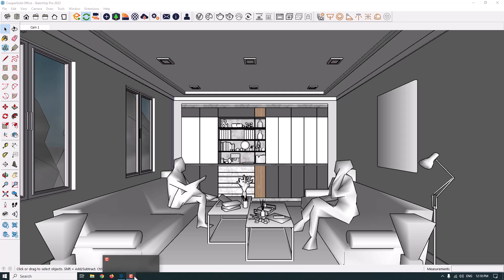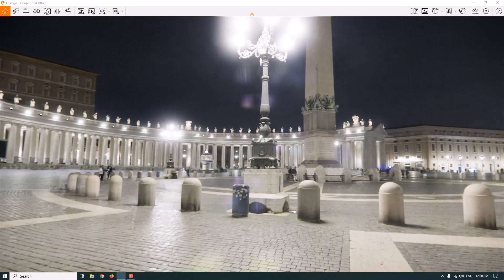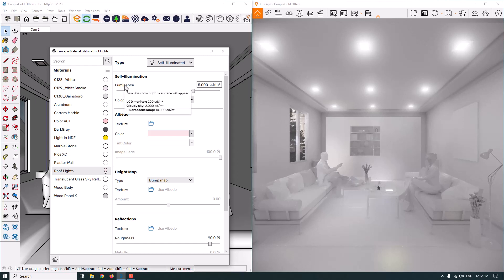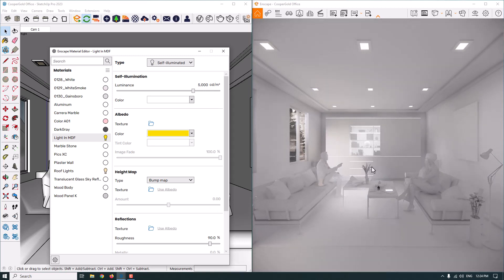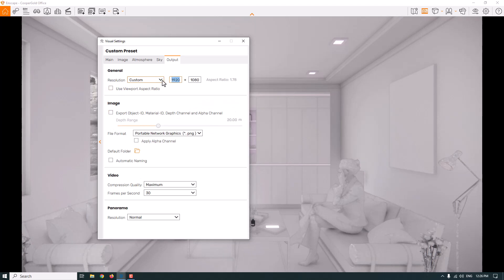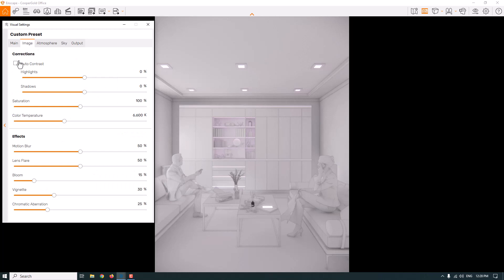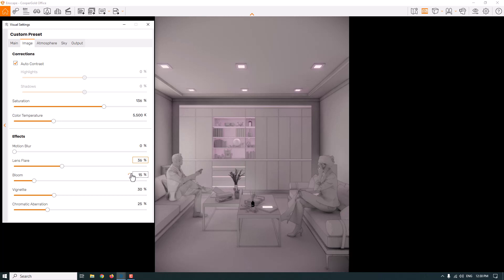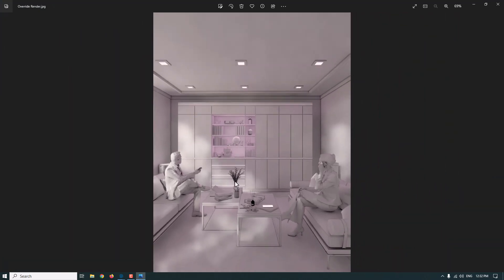Realistic Rendering In SketchUp Enscape | Become A Professional!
Enscape 3.5: White Render & Self Illuminated Lights
Timecodes
0:00 Intro
0:56 Project Info
2:00 HDRi 8K
2:40 Render Quality
3:00 White Mode
3:30 Self Illuminated Light
4:10 Luminance Power CD\M & Color Of Lights
6:56 Ultra Rendering Differences
7:20 FOV
8:02 Resolution
10:00 Auto Contrast
13:12 Rendering...